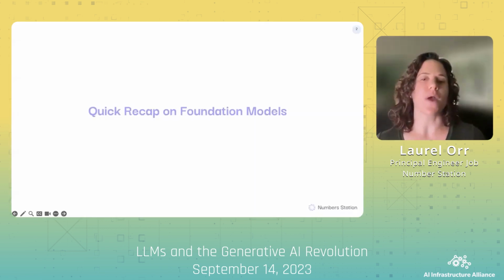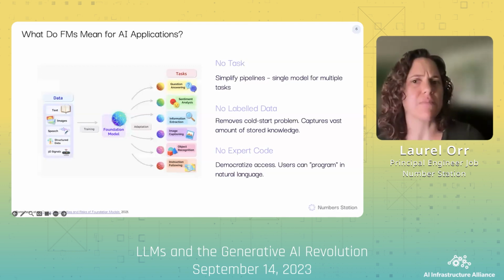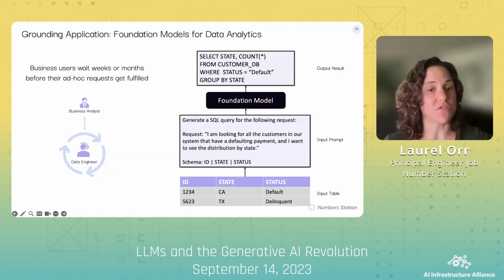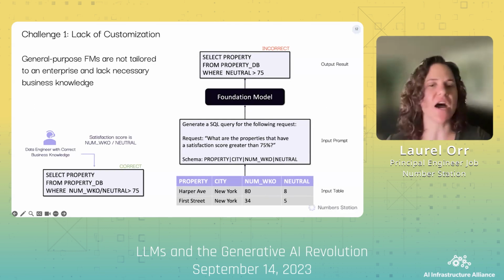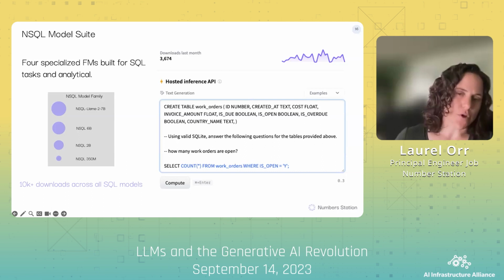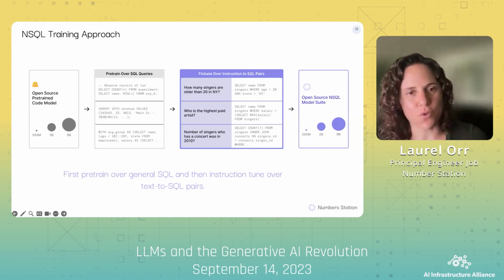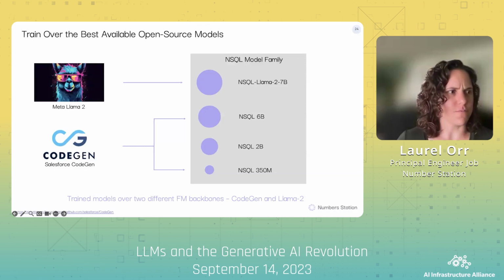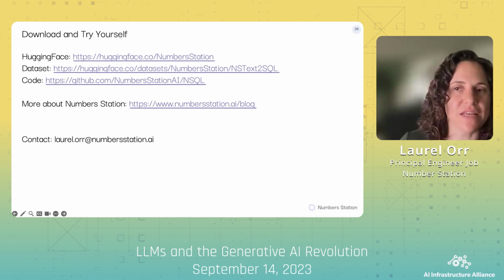NSQL: Closing the Performance Gap with Open Source SQL Generation with the Number Station SQL FMs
Join us for an introduction to NSQL, a new family of open-source foundation models automating SQL generation tasks. This talk will discuss the limitations of existing open and closed-source foundation models for enterprise use, including issues of customization, quality, and privacy. We will highlight how NSQL addresses these challenges with its open-source nature, specialized training for SQL tasks, and a range of model sizes to accommodate diverse hardware configurations. Included in the talk will be NSQL's data generation process and training approach, underlining its advantages over other foundation models for SQL generation. We will demonstrate how the NSQL models outperform existing open source models for SQL generation and, by starting from the newest LLama2 commercially available model, we even beat closed source models.